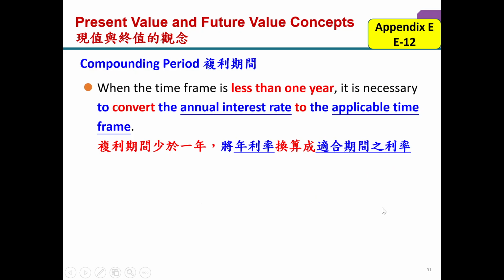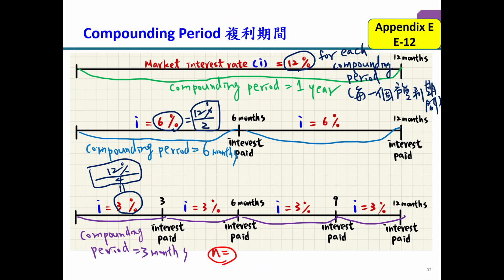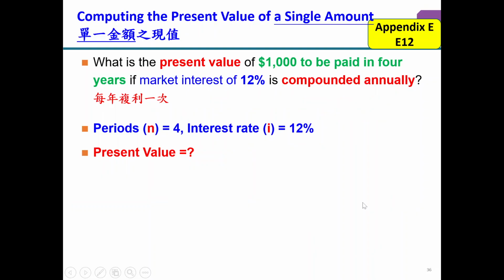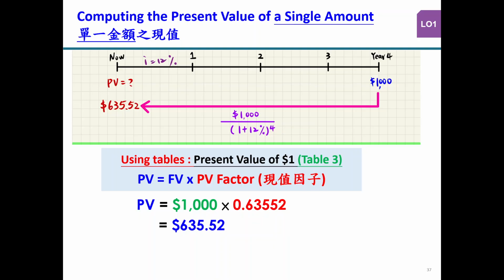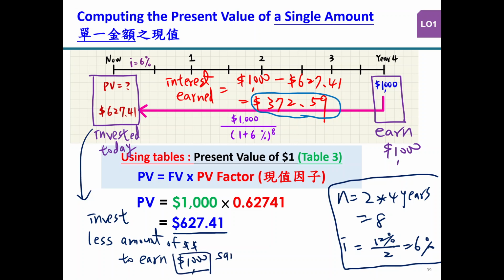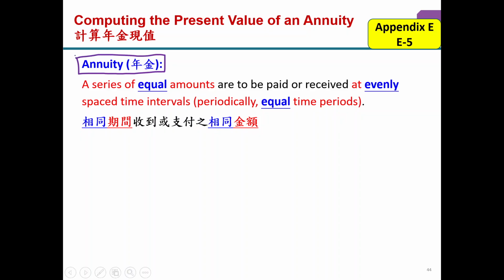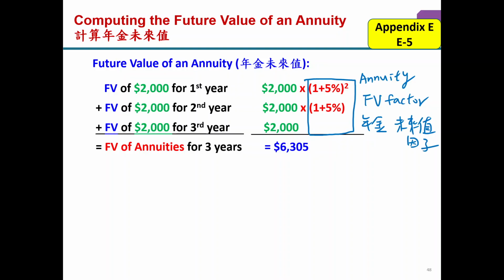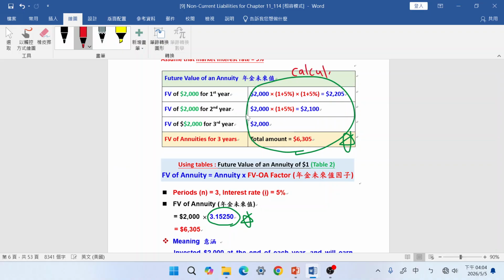Chapter 11_Part 3_114 (English version)